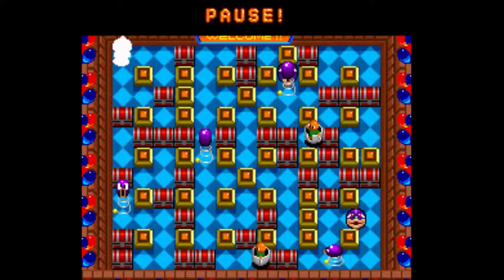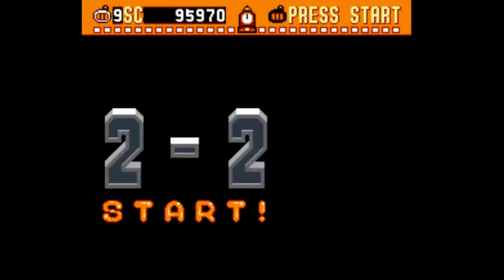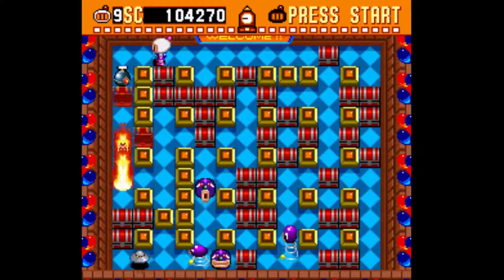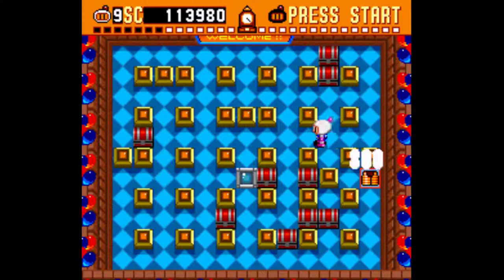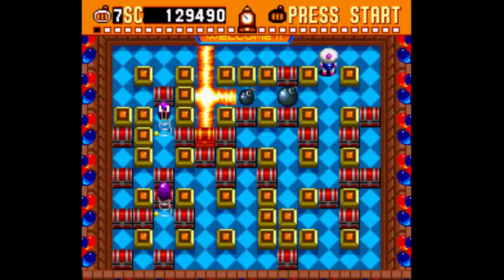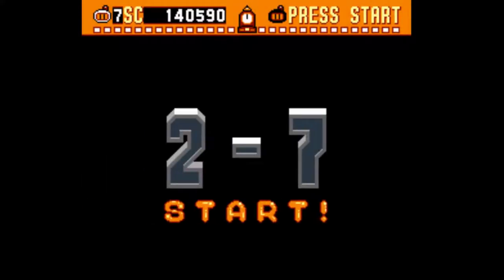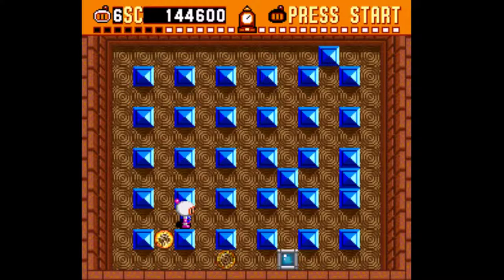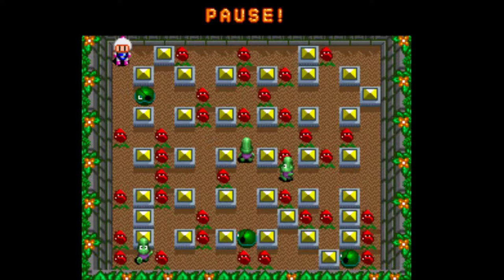Let us play: Super Bomberman (SNES). Pt.2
World 2 shapes up to be quite a bit harder than the previous world and It'll only get worse from here on out.